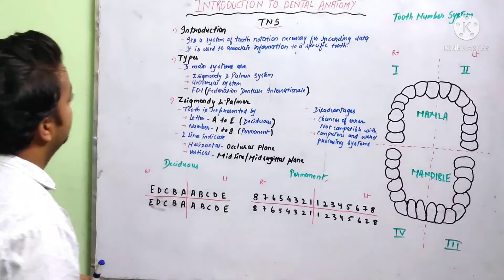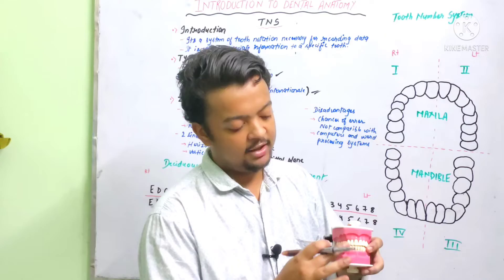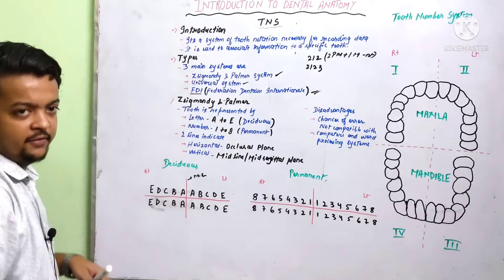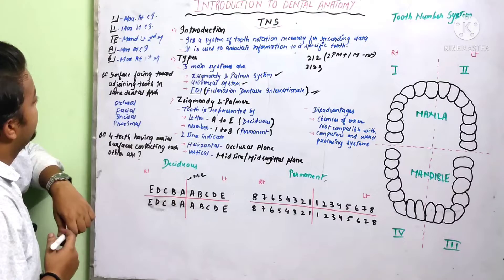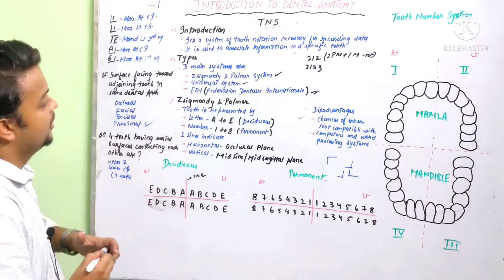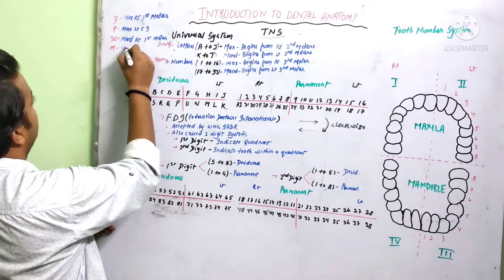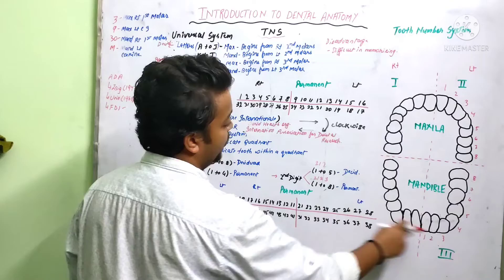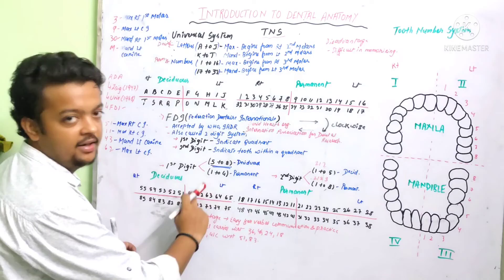DENTAL ANATOMY - PART 2 (TOOTH NUMBERING SYSTEM - Zsigmondy & Palmer system, Universal System, FDI )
In this video the students will be able to understand the basics of all " Tooth Numbering system" (Zsigmondy & Palmer system, Universal system, FDI system) in a clear & a better manner...